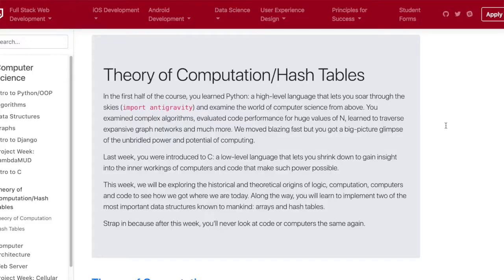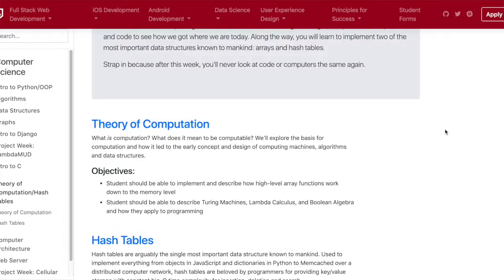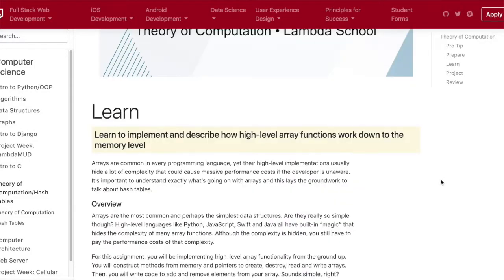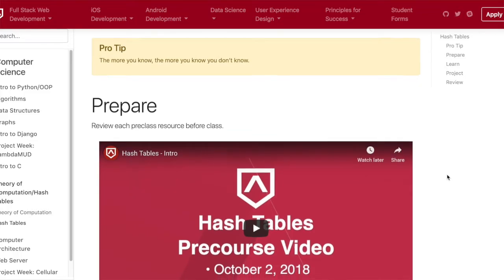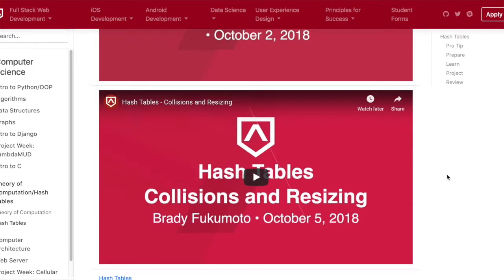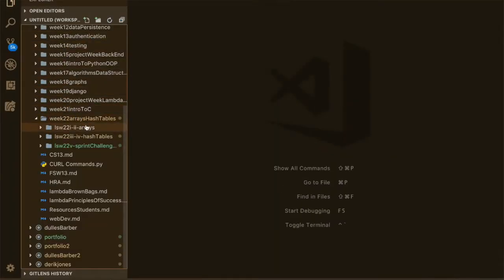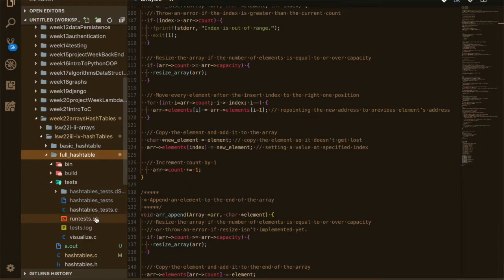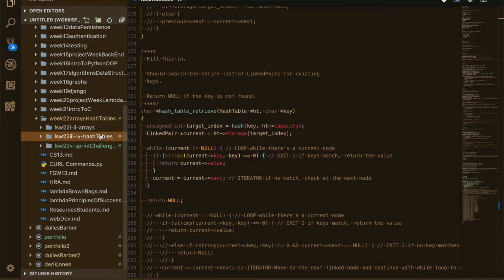Lambda School Week 22: Arrays/Hash Tables | Full Stack Web Dev Academy | travelDev Vlogs (186)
It's been a difficult week with the topic but definitely learned a lot. I've learned to appreciate a lot more about what's going on underneath the hood. C language gives you a more granular control of the machine. We also had more chances to ask questions in a new format and they are answered during lecture. Homework for the week was writing common methods with arrays and hash tables. The difficult task was writing out the code from scratch. With the sprint challenge, they added a 5-minute interview to explain the technical subject and pretending that it's a real interview. The rest of the sprint was 2 algorithms and truth table fill outs. 3 more weeks until labs and heading out of the country! I'm super excited!

00:05 Topics covered and summary
01:05 Instructor and Lecture summary
02:15 Homeworks for the week
03:13 Sprint Challenge
04:27 Upcoming plans and timeline